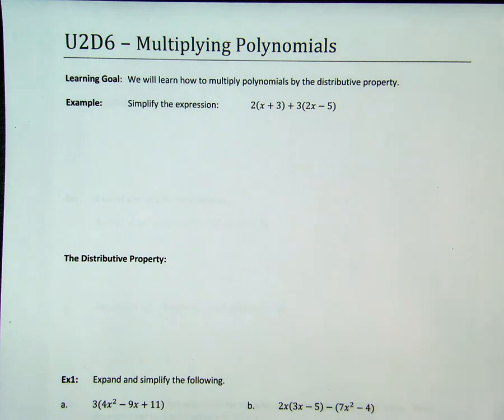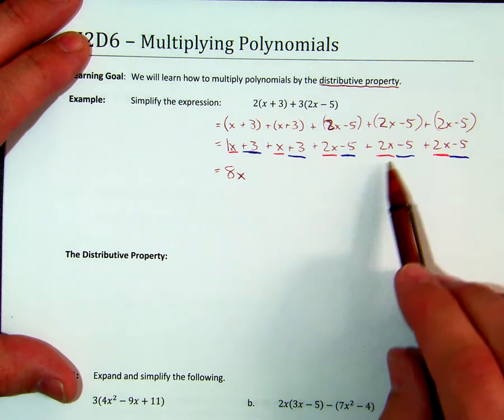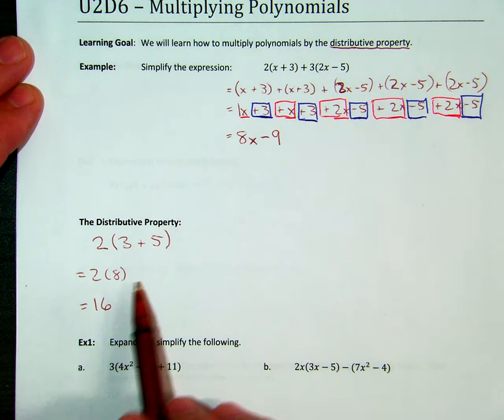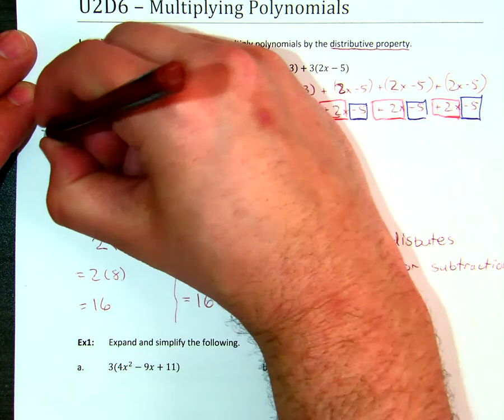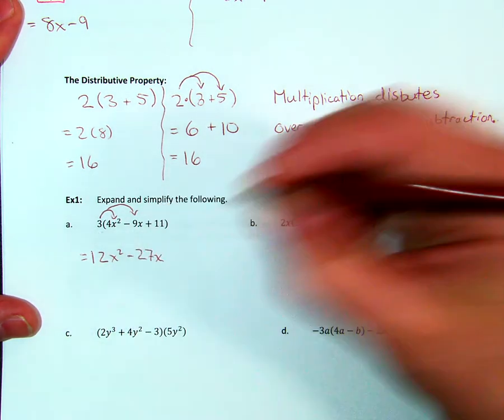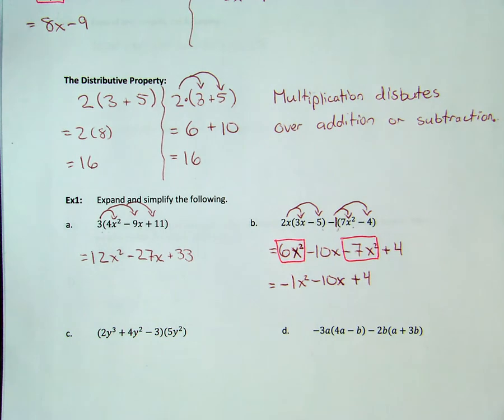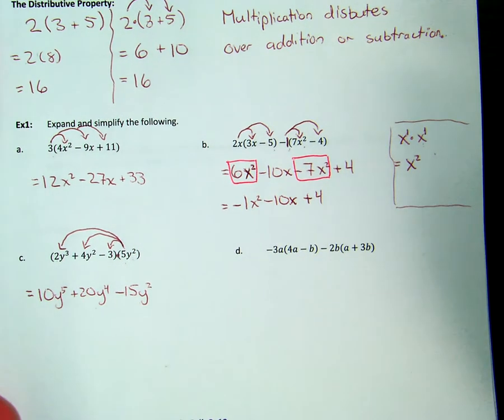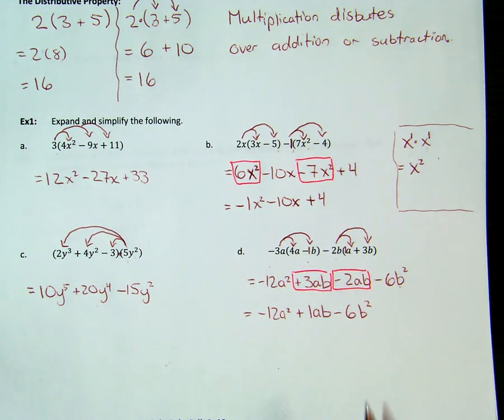U2D6 - Multiplying Polynomials